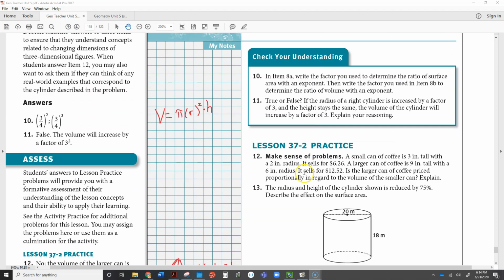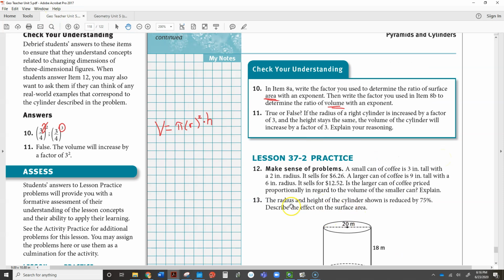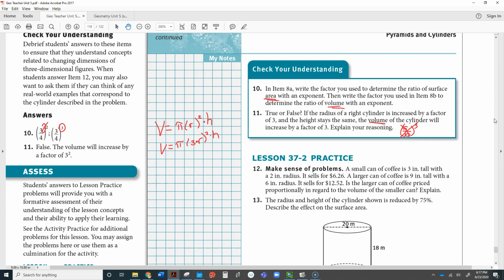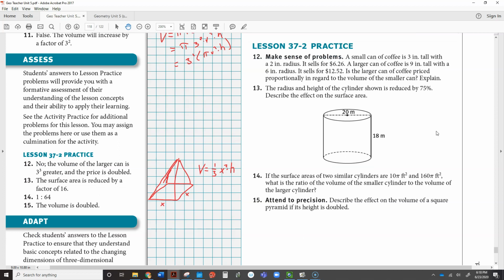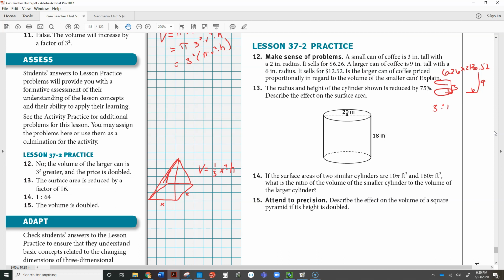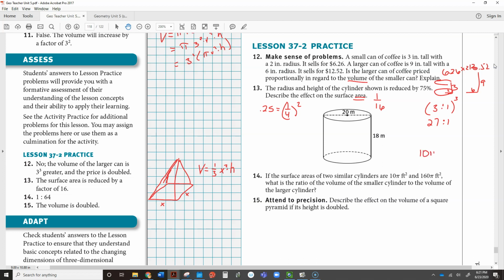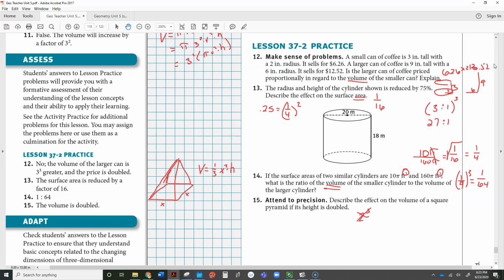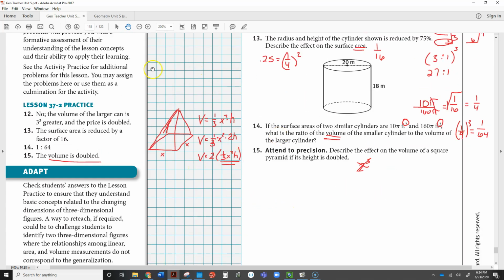Act 37-2 Part 2